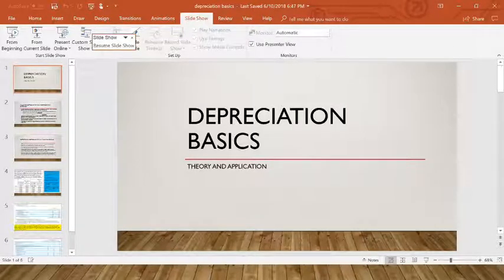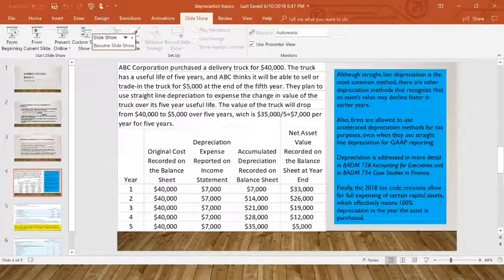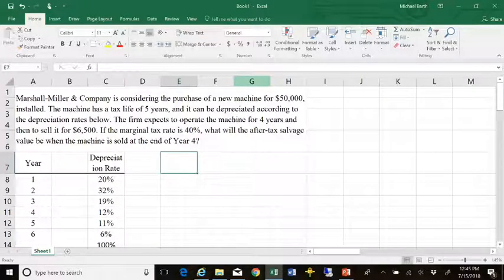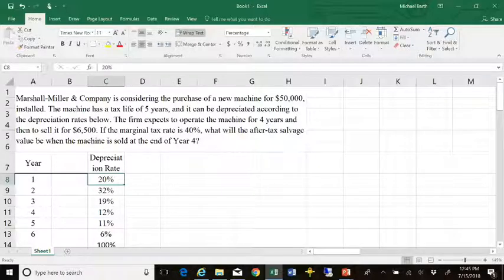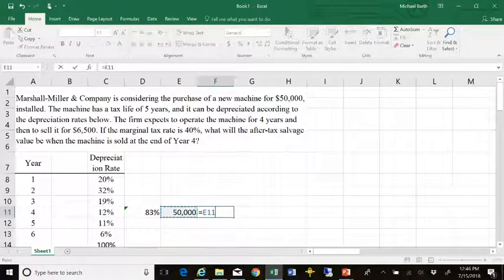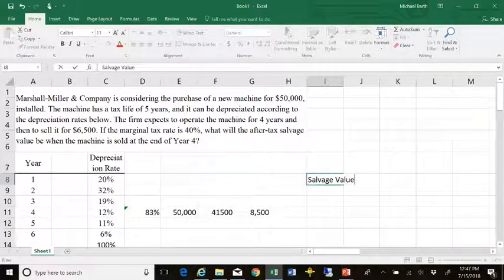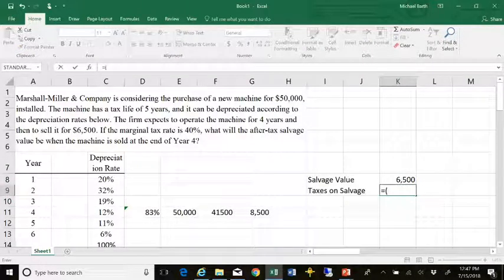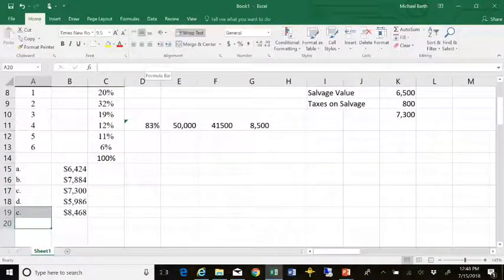After tax salvage value with capital loss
When a capital asset is sold, taxes are owed if the sale price is greater than the book value (depreciated value) of the asset. If the sale price is less than the book value of the asset, a tax refund is generated because the asset owner gets to recoup the actual loss of value at time of sale. This is an example of a sale when the book value exceeds the actual sale price of the capital asset.